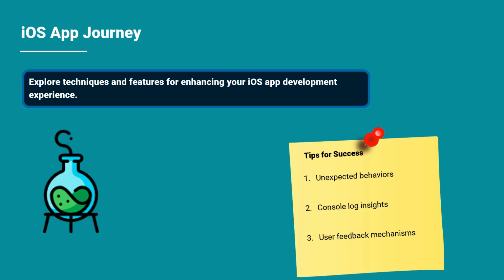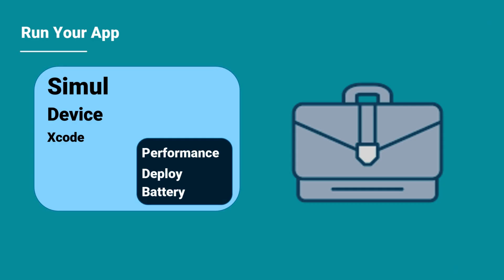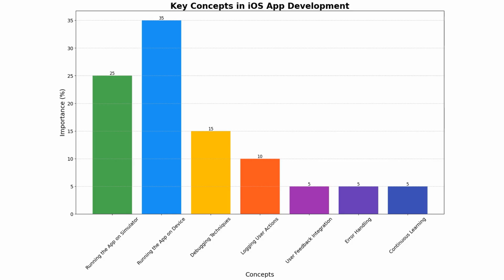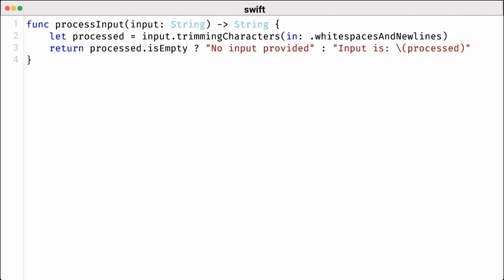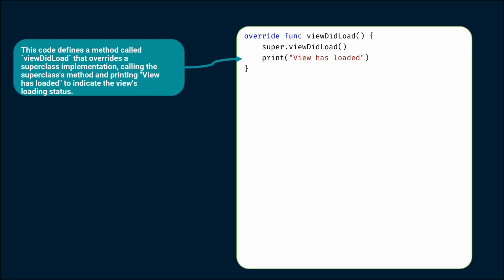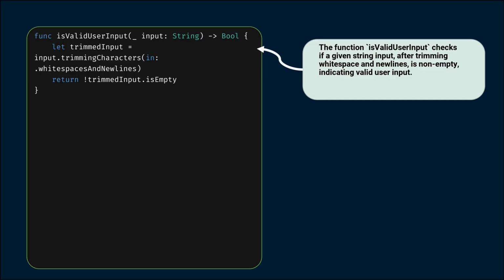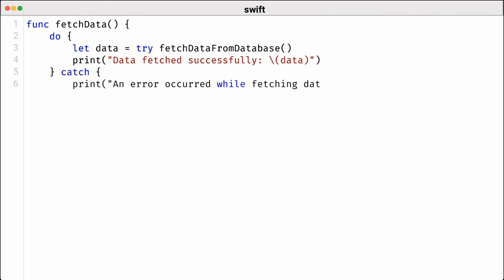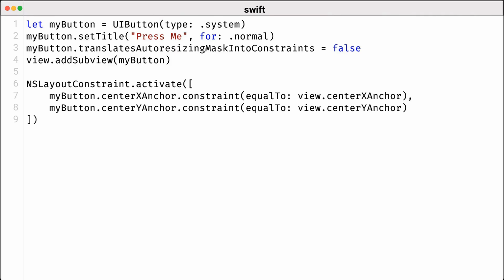Understanding Developer Certificates in iOS Development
In this video, we explore the critical role of Developer Certificates in iOS app development. Learn how these certificates enhance app security, ensuring that your applications run in a trusted environment. We'll guide you through obtaining, managing, and troubleshooting your Developer Certificates and provisioning profiles, making your development process smoother and more secure. Perfect for aspiring iOS developers looking to deepen their understanding!